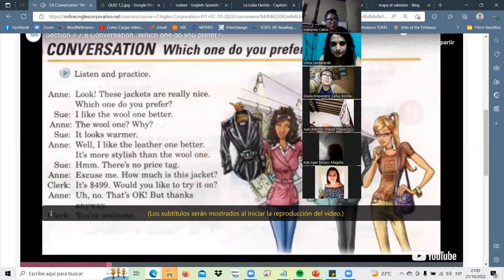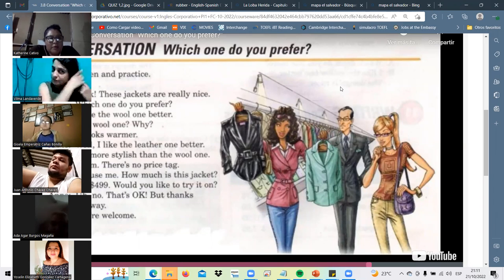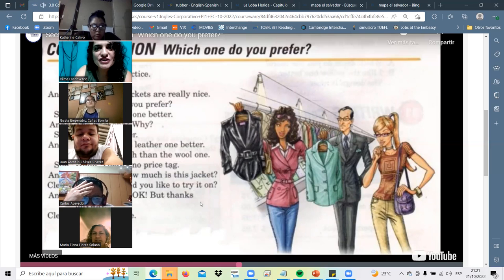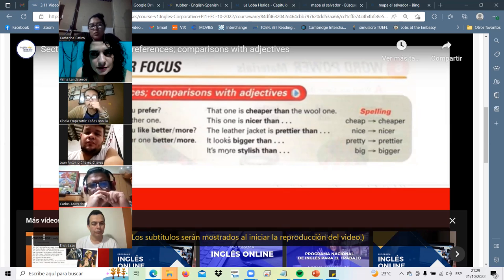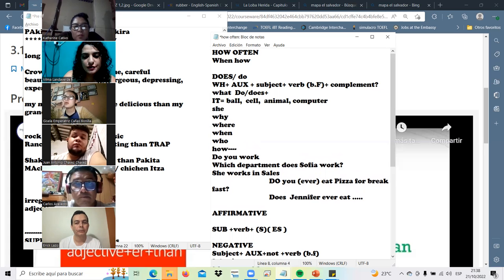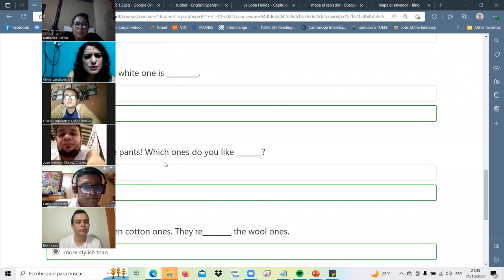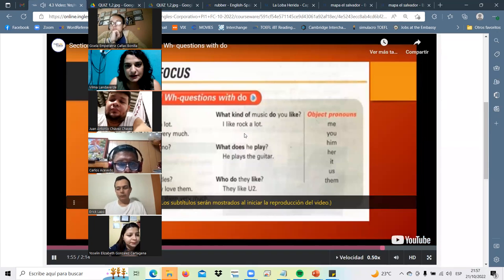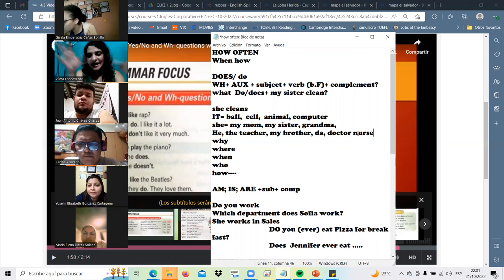Inglés Corporativo-Oct.21.22-class8-midterm exam 9-10